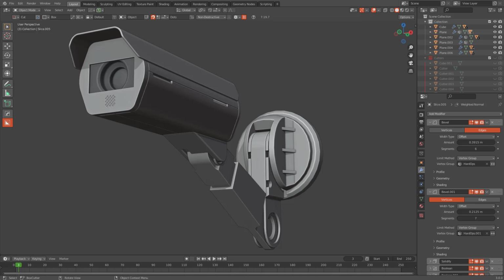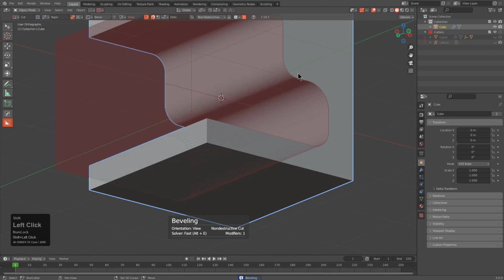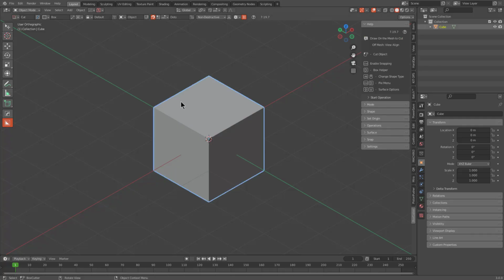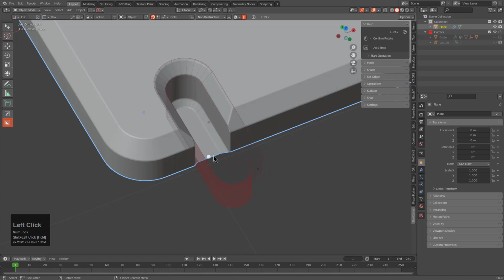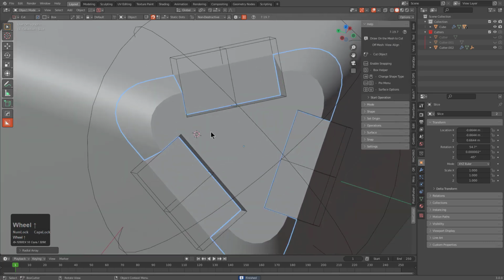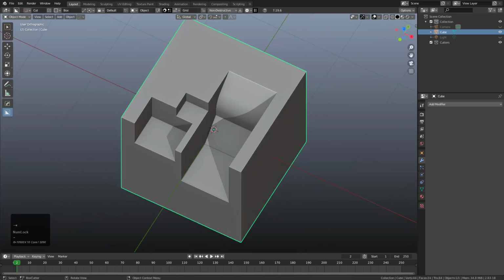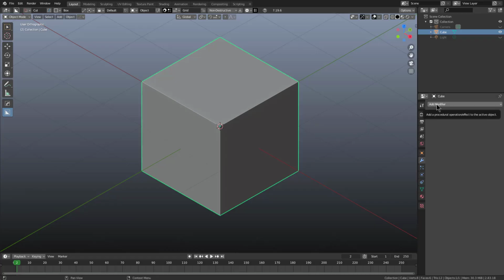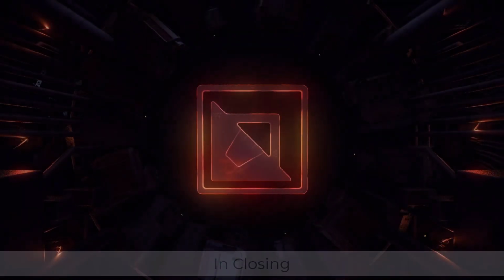boxcutter 719_7 - Release Log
Seemingly small but with big improvements behind the scenes!

When it comes to learning HardOps / Boxcutter there are a couple of paths.

When it comes to learning via subdivision and topological solving there is a playlist for that.

When it comes to learning from top to bottom the update log content is broken up.

00:00 Start
00:07 Introduction
01:41 Ngon Points Bevel Weight and Extruded Improvements
04:46 Ngon Points w/ Mirror Bug
07:01 Bevel Recap
11:07 Bevel Both Ends
17:46 Set Origin - Overview
19:58 Set Origin - Active Element (Rotation)
22:59 Grid - Spawn w/ Ctrl
25:13 BC Smart Apply Recap
26:21 BC Smart Apply Shift - Loose Cleanup
28:47 Multi-Use Improvements
31:57 Sort - Expanded Modifier Support
33:15 Accucut Mod Improvements
35:42 Taper Keep Lattice
37:24 In Closing